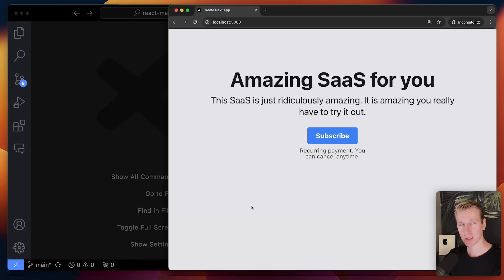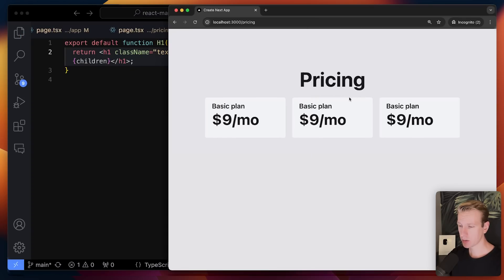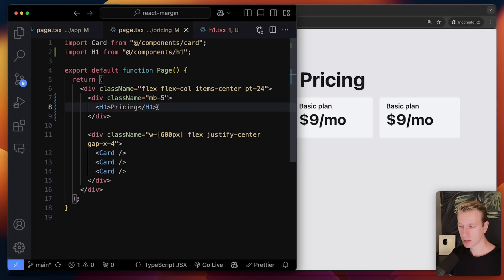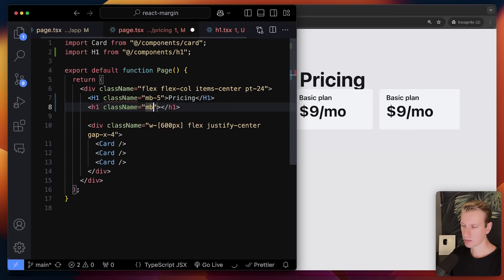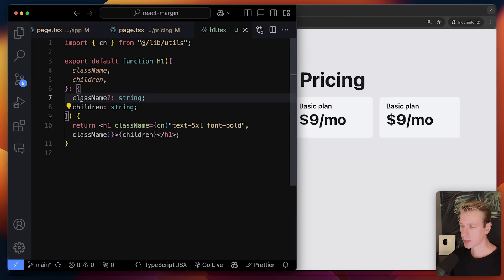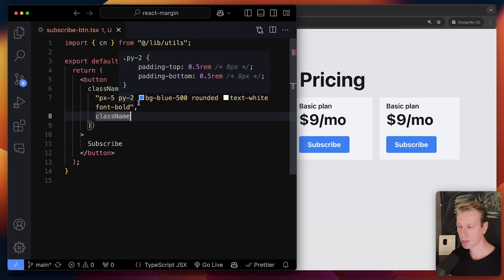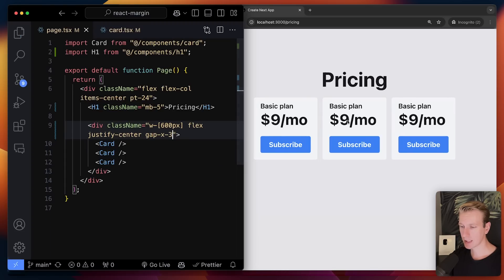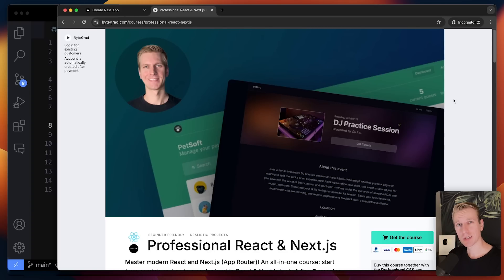Why I Don't Use Margin in React Components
⏱️ Timestamps:
00:00 Example of the anti-pattern
02:12 Solution #1
03:01 Improve skills
04:08 Solution #2 (cn)
05:47 Button with the anti-pattern
06:27 Solution
06:59 What about padding?
07:30 What about width / height?
08:09 Card with the anti-pattern

Note that these videos may contain mistakes. Always verify yourself that your code is safe and does what you want it to do for your specific situation.